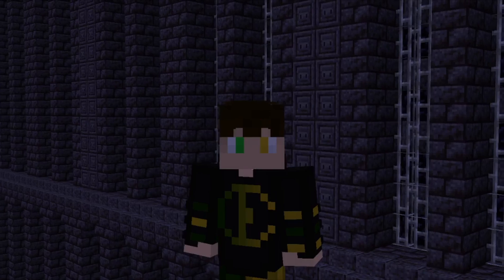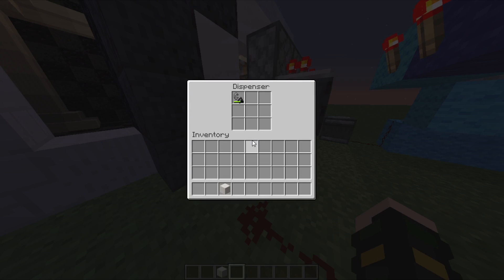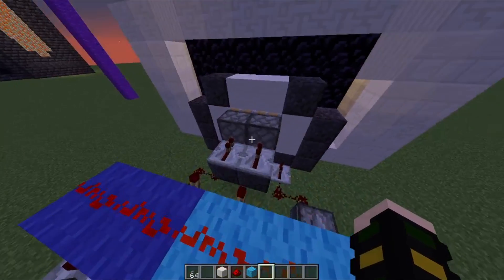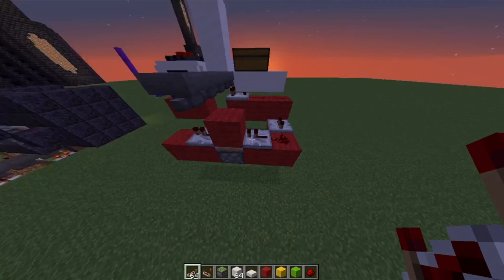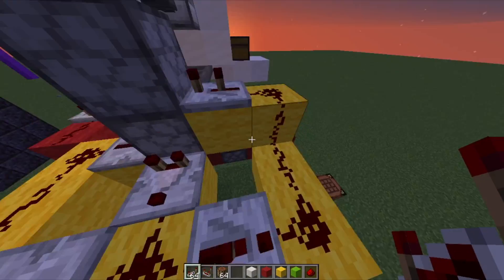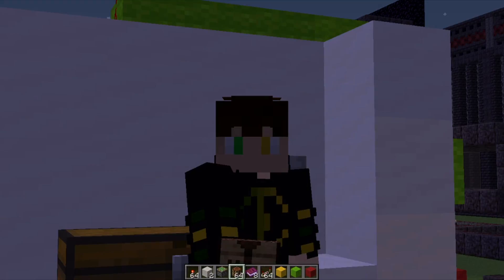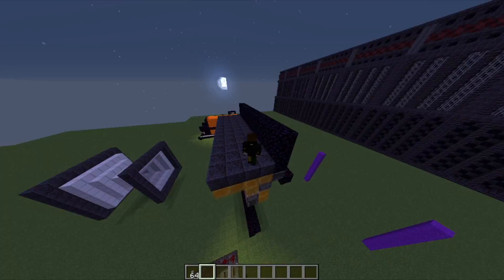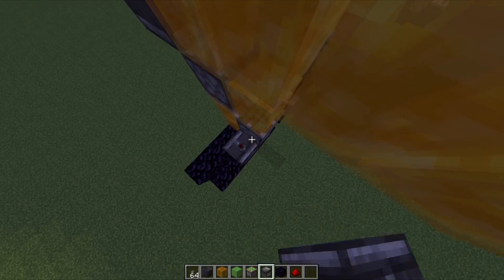Dream SMP Prison - All Redstone Builds Explained [Pandora's Vault Tutorial]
I rebuilt all of Awesamedude's redstone designs you can learn to build them yourself! These are my recreations from what I could see from live stream VODs. They may not be exactly the same as I don't have any way of knowing if they are...

- Credit to RFK Walter
TIMESTAMPS -
0:00 - Intro
0:50 - Automatic Portal
2:54 - Locker Room
6:34 - Harming Potion Trap
8:26 - Rising Bridge
10:36 - Lava Flying Machine
12:40 - Final Flying Machine